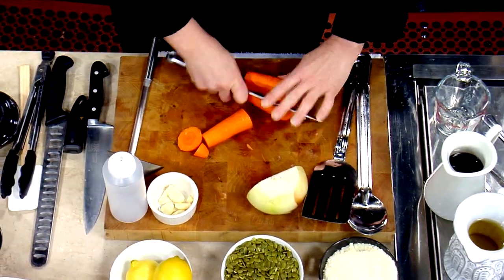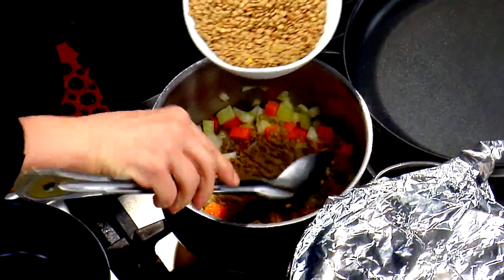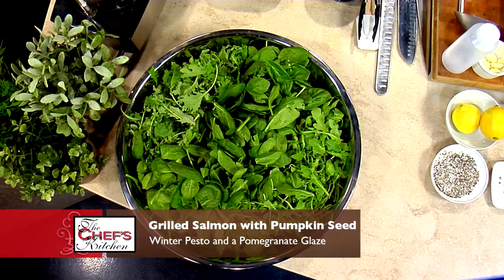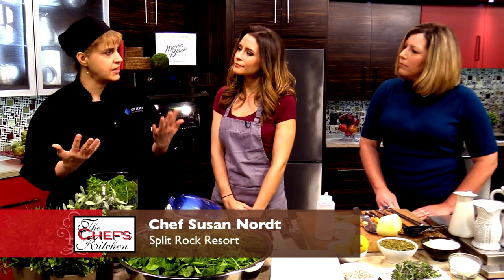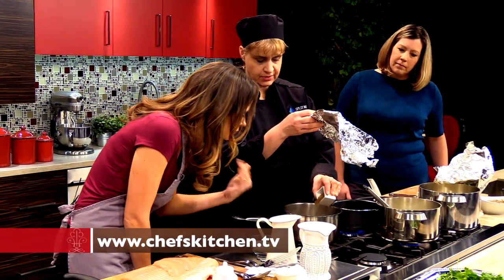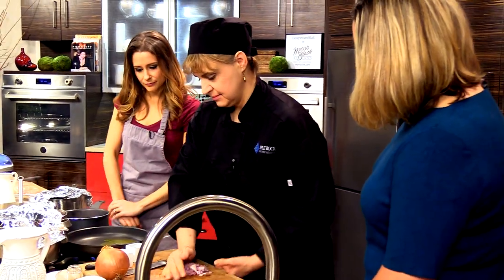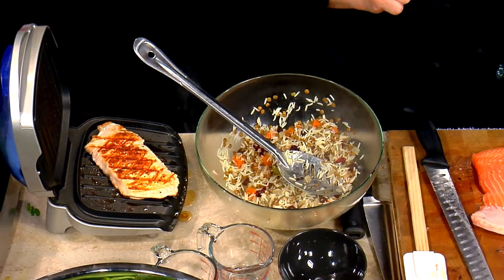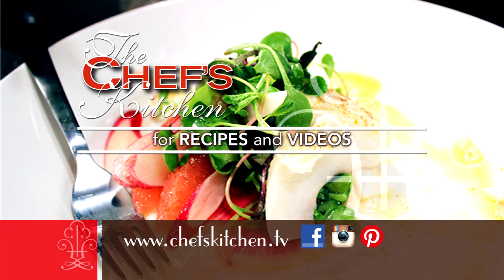Grilled Salmon with Pumpkin Seed Winter Pesto and a Pomegranate Glaze | Chef Susan Nordt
Welcome to The Chef's Kitchen Healthy Fine Dining Series. We are in the kitchen with Chef Susan Nordt of Split Rock Resort where we will be making Grilled Salmon with Pumpkin Seed Winter Pesto and a Pomegranate Glaze. The Pumpkin Seed Pesto was a unique addition to the classic grilled salmon. Also in the kitchen is Jill D'Alessandro, of St. Luke’s University Health Network.